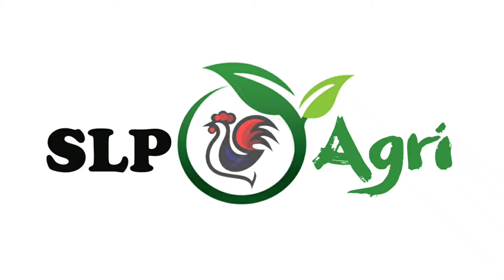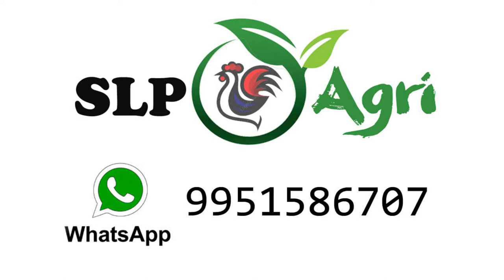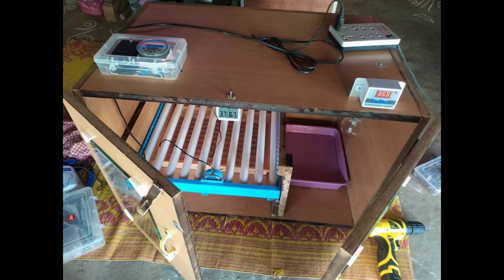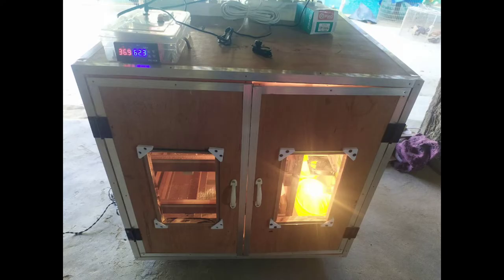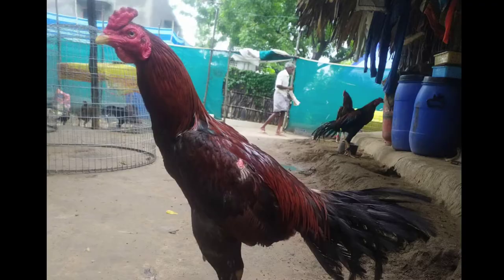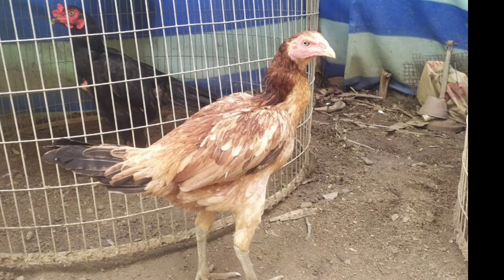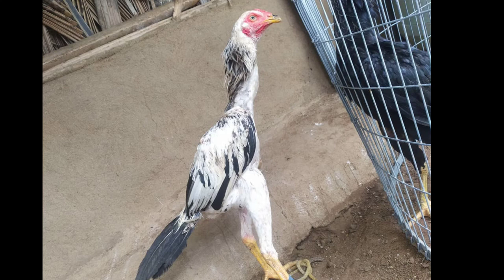జై దుర్గ భవాని ఇంకుబేటర్ కంపెనీ నుండి అన్ని రకాల ఇంకుబేటర్ లో లభించును 8179925119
Tadepalligudem pakana modugagunt D.narasarao Watshep 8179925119 je Durgabavani incubetar